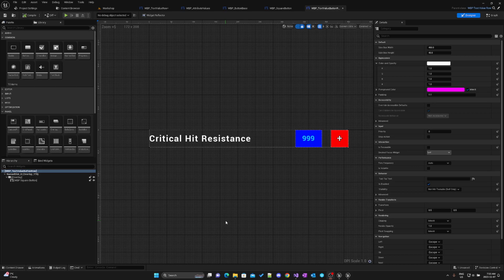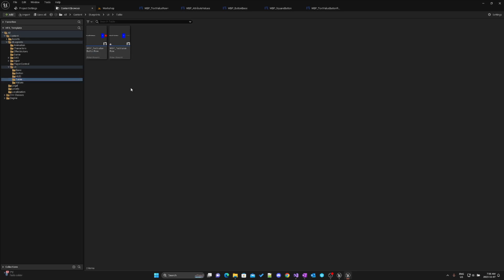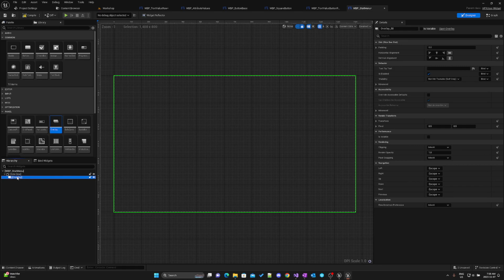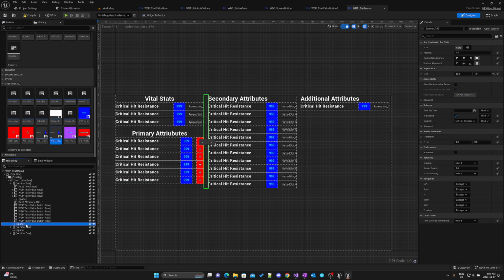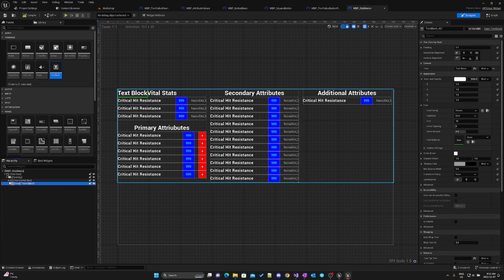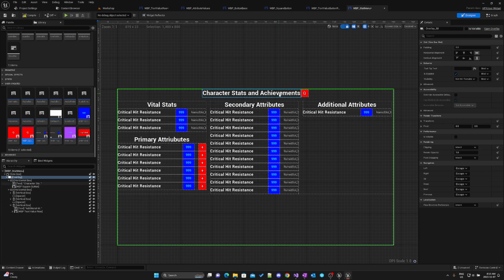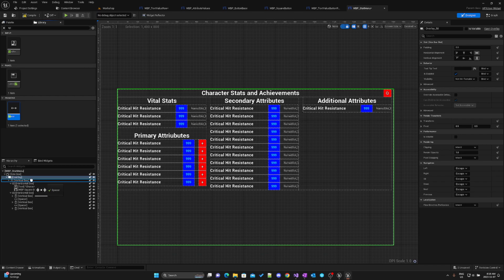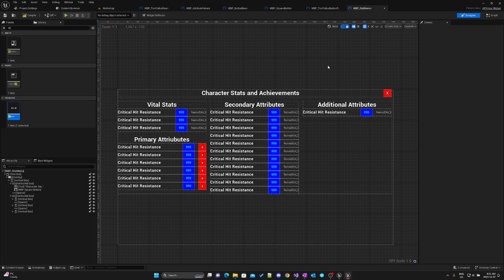Custom Template 16 Building Attribute Menu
In this video we combine the TextValueRow and the TextValueButtonRow to create our stat menu control.